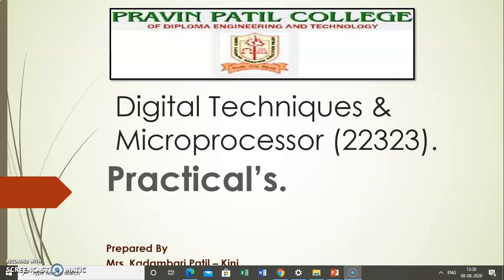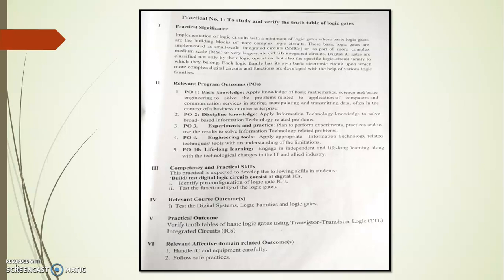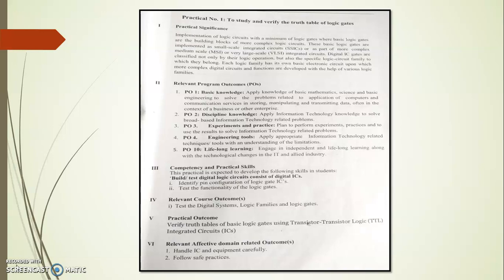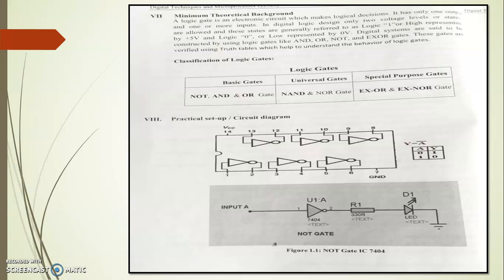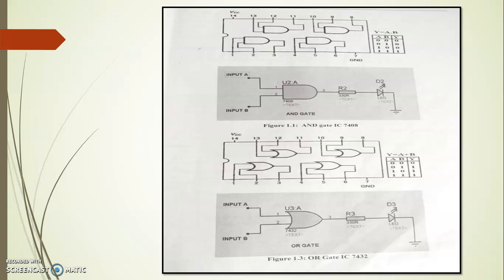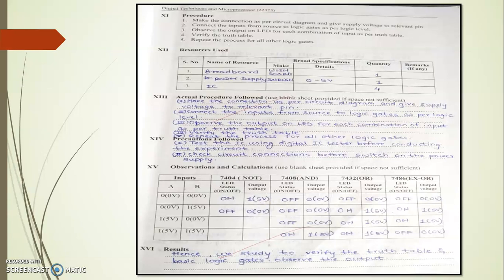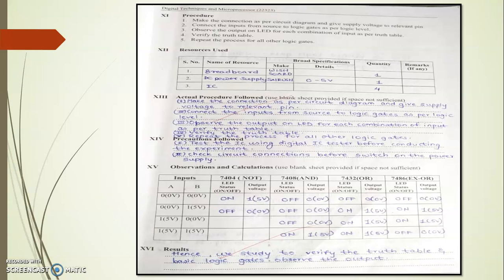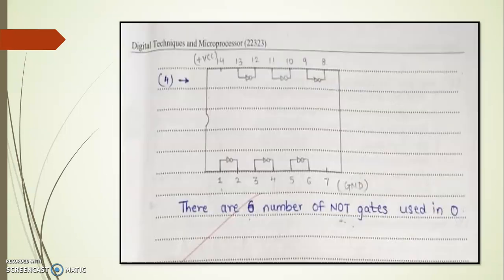DTM PRACTICAL NO 1